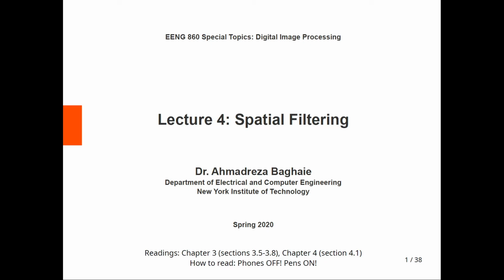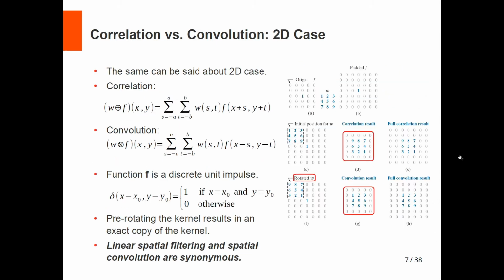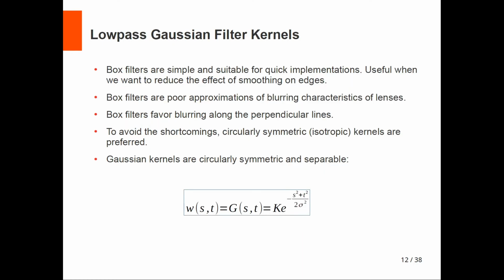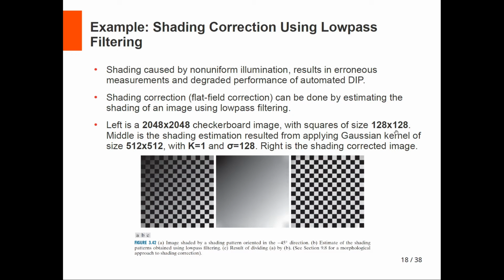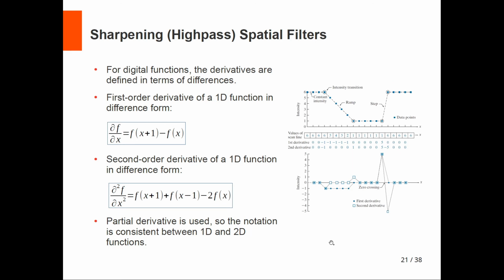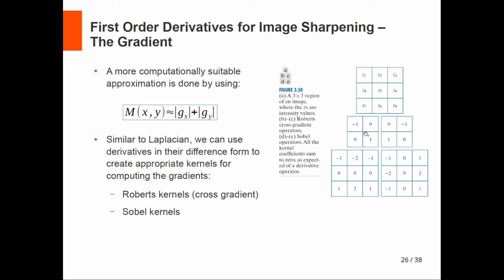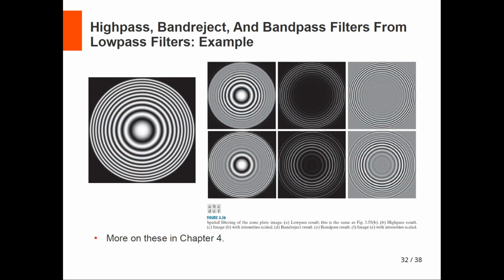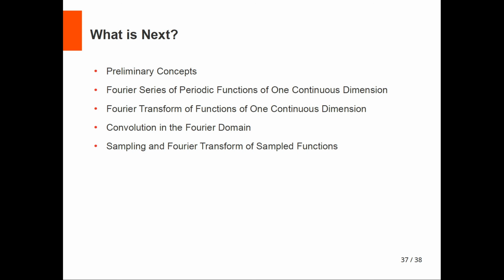Digital Image Processing - Part 4 - Spatial Filtering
Topics:
1:07 Review of Previous Lecture
18:07 Smoothing (Lowpass) Spatial Filters
42:21 Sharpening (Highpass) Spatial Filters
1:05:43 Highpass, Bandreject, and Bandpass Filters From Lowpass Filters
1:13:52 Combining Spatial Enhancement Methods